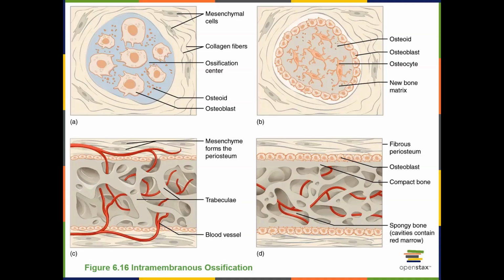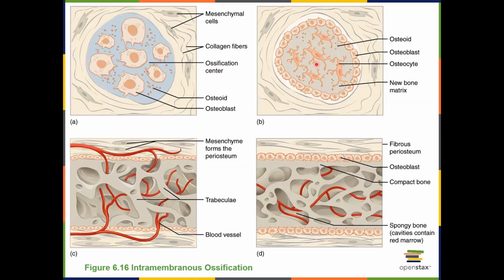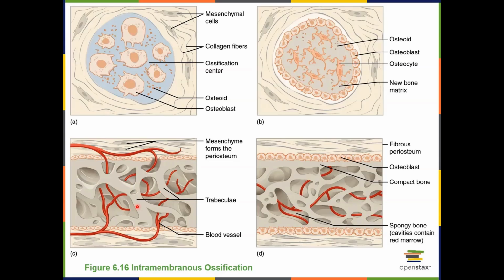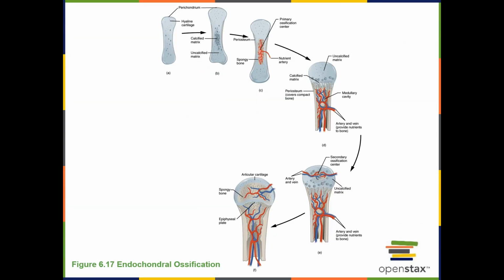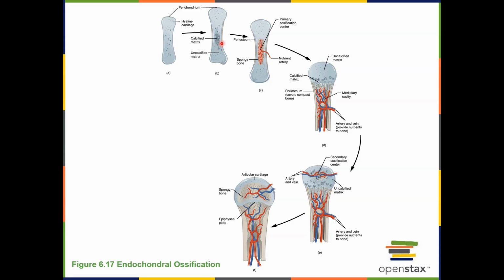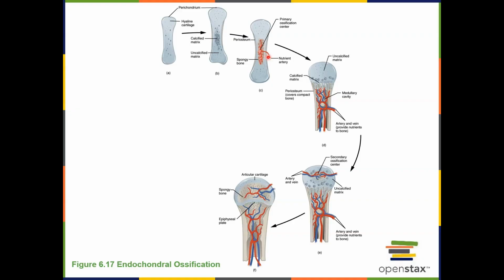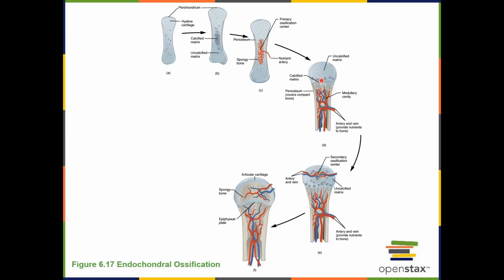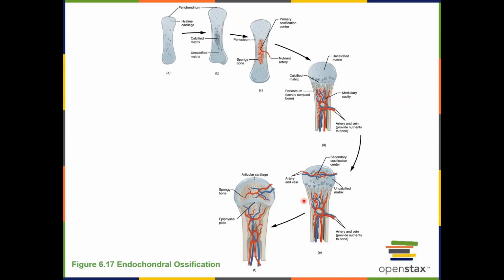Skeletal System-6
Describe the process of bone ossification: compare intramembranous and endochondral ossification.